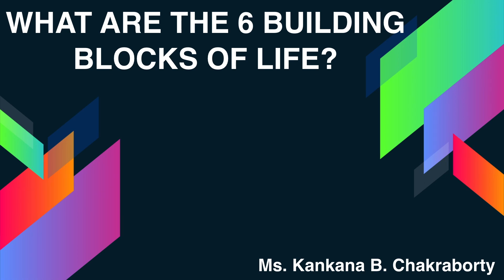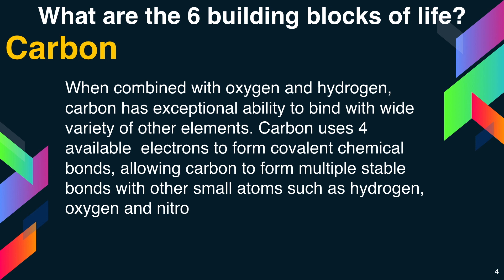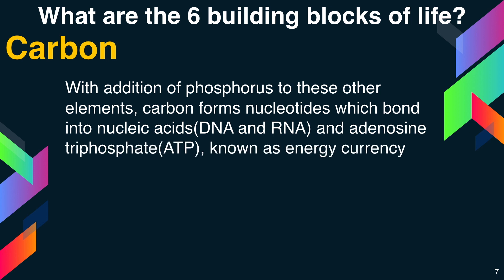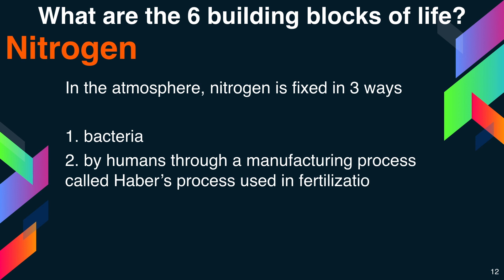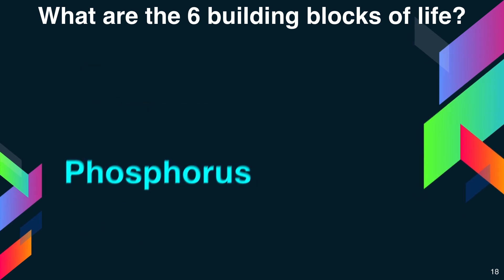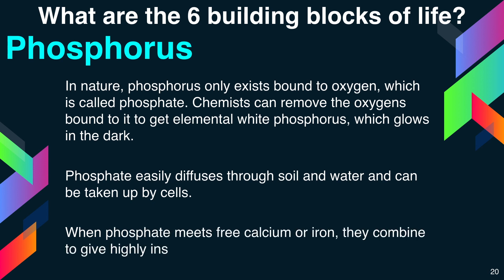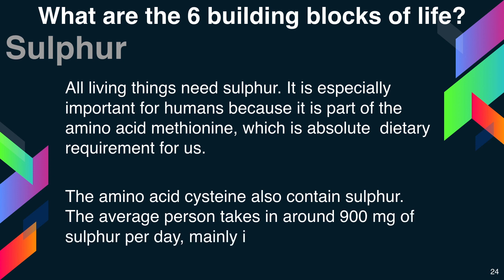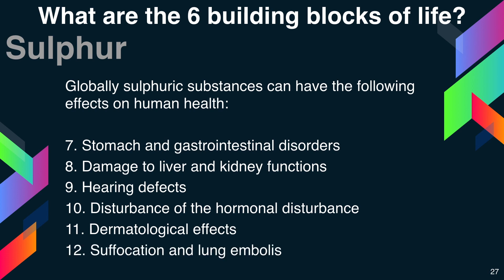What are the 6 building blocks of life? Biotechnology | General Medicine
Carbon: Carbon is the universal building block of life. It has the ability to form very long chains of interconnecting C-C bonds. This property allows carbon to form the backbone of organic compounds, carbon-containing compounds. When combined with oxygen and hydrogen, carbon has an exceptional ability to bind with a wide variety of other elements. Carbon can form many groups of important biological compounds including carbohydrates (sugars), lignin (plants), chitins, alcohols, lipids and fats (triglycerides), and carotenoids. With nitrogen, it forms alkaloids, and with the addition of sulphur in addition to nitrogen, it forms amino acids which bind together to form proteins, antibiotics and other rubber products.

Nitrogen: Nitrogen is an essential element of life. Amino acids, which are building blocks of proteins, contains nitrogen as NH2, the amino part of the molecule. The four building blocks of DNA [ Adenine (A), Cytosine (C), Guanine (G) and Thymine (T)] consist of single or double rings of carbon and nitrogen atoms, with various side chains. Nitric oxide is a  neurotransmitter. However, in the form of N2, nitrogen is unusable by all organisms except for a few primitive bacteria that are capable of pf converting  N2 into ammonia. This process of conversion is called nitrogen fixation and makes the nitrogen available for use.
In the atmosphere, nitrogen is fixed in 3 ways:
1. bacteria
2. by humans through a manufacturing process called Haber’s process used in fertilization production, and
3. through a chemical process initiated by lighting.

Oxygen: Oxygen is a basic requirement of most organisms, although there are some microorganisms that can grow in (or even require) environments without oxygen, while others can tolerate very low levels. Organisms that spend their entire life in the water “breathe” oxygen dissolved in the water.

Hydrogen: Hydrogen is an important element and exists in the form of water. Although hydrogen is the lightest element and has atomic number one, it does not have the lowest melting and boiling points. Hydrogen is used in the Haber’s process to fix the nitrogen from the air and produce ammonia. Hydrogen is widely used as a fuel, as it is present in all organic compounds including coal, natural gas and oil.

Phosphorus: Phosphorus is the essential element which is contained in many cellular compounds, such as DNA and the energy carrier ATP. All life needs phosphorus and agricultural yields are improved when phosphorus is added to growing plants and the diet of livestock. Consequently, it is used globally as a fertilizer and plays an important role in meeting the world’s food requirement. In nature, phosphorus only exists bound to oxygen, which is called phosphate. Chemists can remove the oxygens bound to it to get elemental white phosphorus, which glows in the dark. Phosphate easily diffuses through soil and water and can be taken up by cells. When phosphate meets free calcium or iron, they combine to give highly insoluble salts.
Guano, a large accumulation of bird’s droppings, also contains high concentrations of phosphorus and was used to fertilize crops. In addition to these inorganic forms, phosphate is also converted into cellular compounds, creating organically bound phosphorus, such as phospholipids or phytate. But in agricultural land is often depleted of phosphorus during harvest and land management practices such as ploughing, hence the addition of phosphate-containing fertilisers. Spreading manure and avoiding tillage are ways of increasing microbial abundance in the soil and keeping more phosphorus in an organically-bound form.

Sulphur: All living things need sulphur. It is especially important for humans because it is part of the amino acid methionine, which is an absolute dietary requirement for us. The amino acid cysteine also contains sulphur. The average person takes in around 900 mg of sulphur per day, mainly in the form of protein. Sulphur can be found commonly in nature as sulphides. During several processes, sulphur bonds are added to the environment that is damaging to animals, as well as humans. These damaging sulphur bonds are also shaped in nature during various reactions, mostly when substances that are not naturally present have already been added. They are unwanted because of their unpleasant smells and are often highly toxic. Globally sulphuric substances can have the following effects on human health:
1. Neurological effects and behavioural changes,
2. Disturbance of blood circulation.
3. Heart damage
4. Effects on eyes and eyesight
5. Reproductive failure
6. Damage to immune systems
7. Stomach and gastrointestinal disorders
8. Damage to liver and kidney functions
9. Hearing defects
10. Disturbance of the hormonal disturbance
11. Dermatological effects
12. Suffocation and lung embolism.